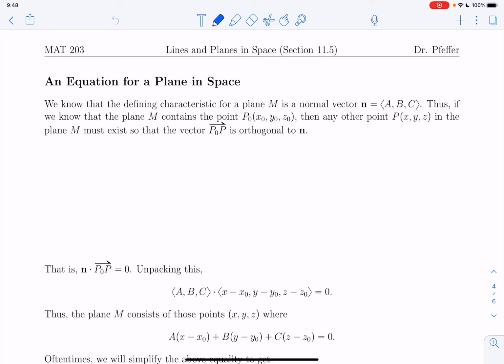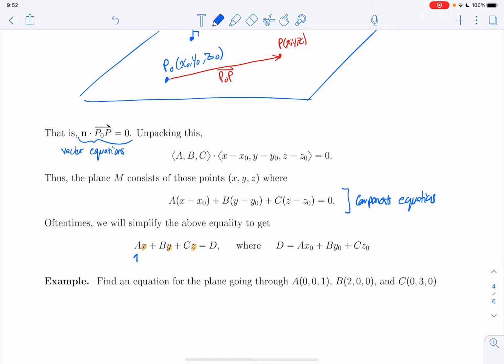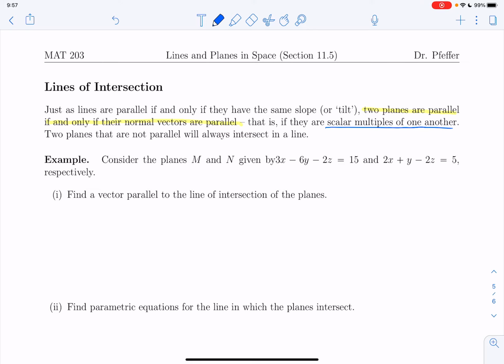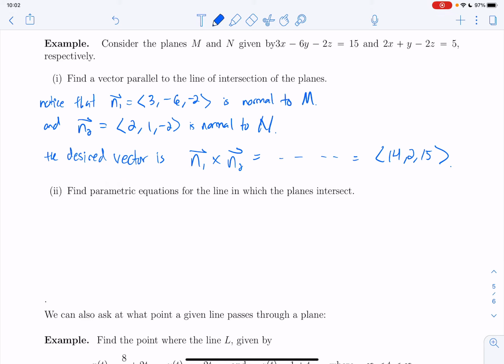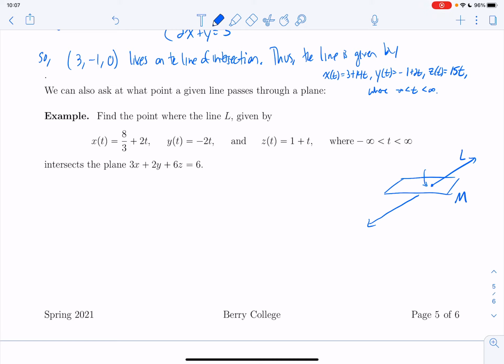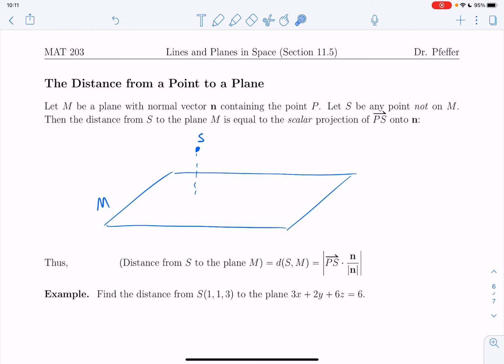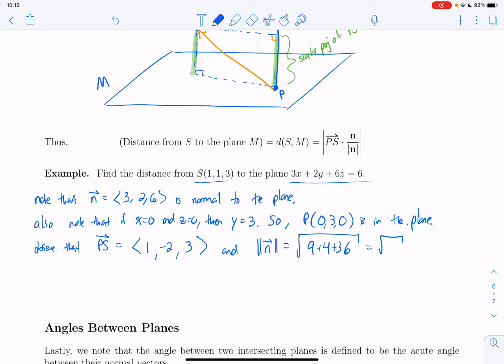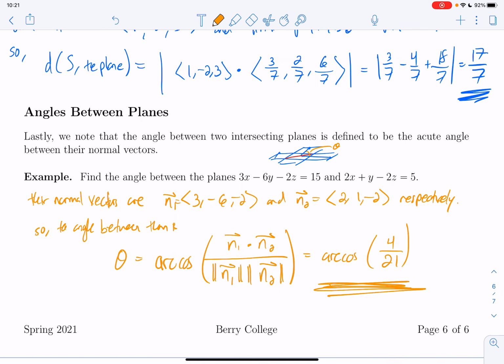11.5 - Lines and Planes in Space [Part 2]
In this video we continue (and finish) the conversation on the various equations and application that exist for lines and planes in 3-space.